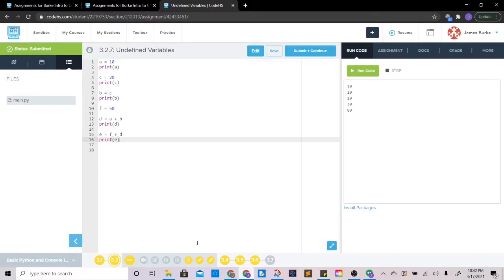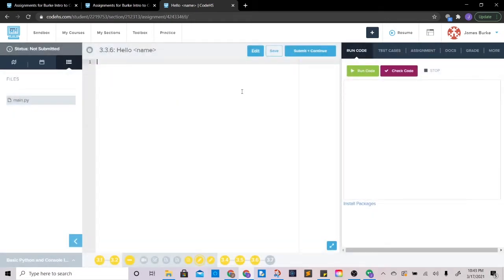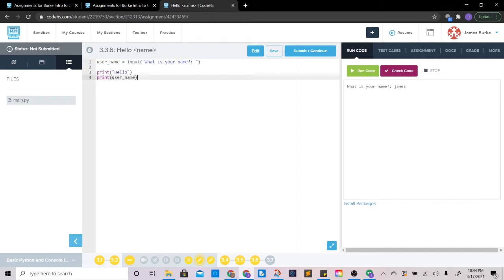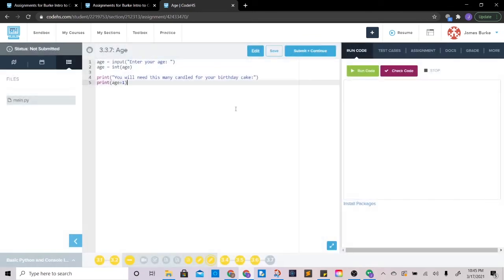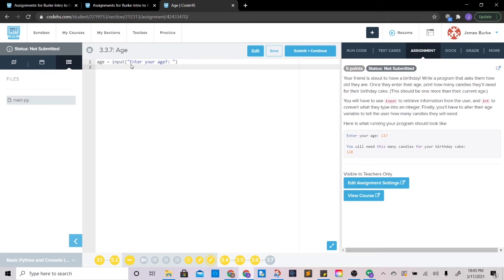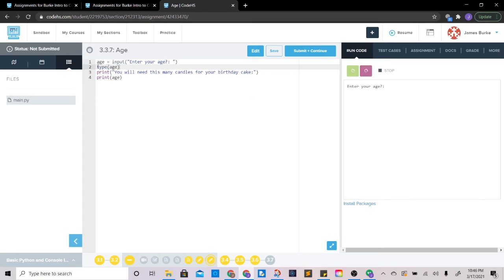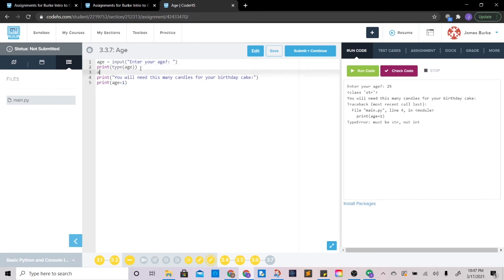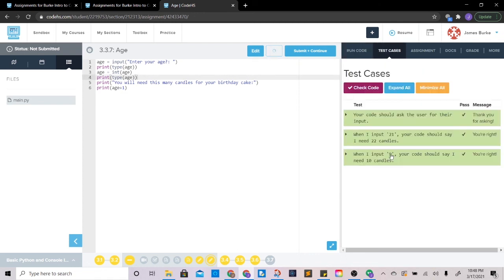CodeHS Python 3.3 Exercises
Answers to the 3.3 exercises in the CodeHS High School course "Intro to Computer Science in Python 3".